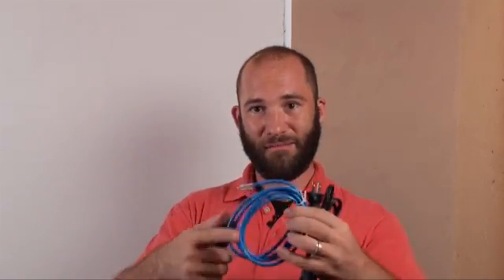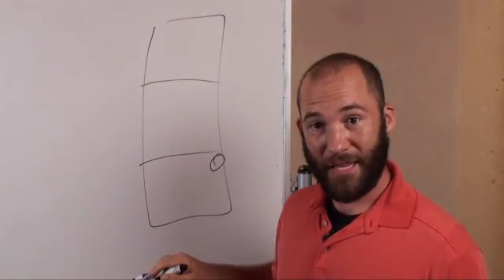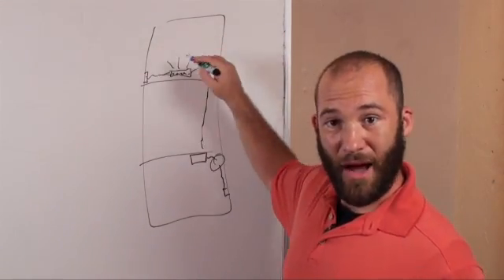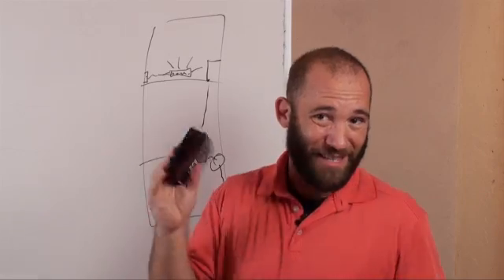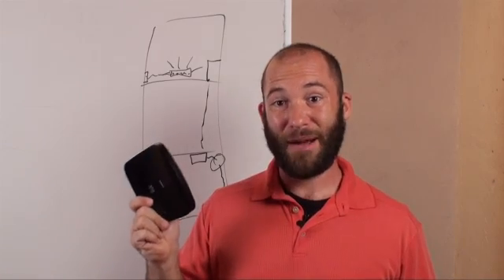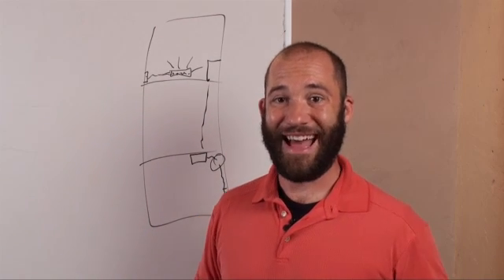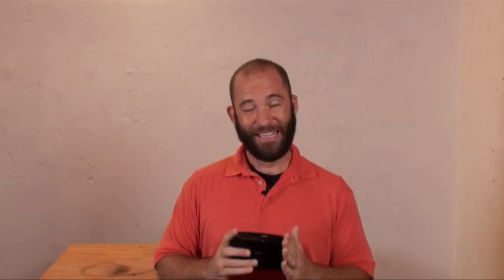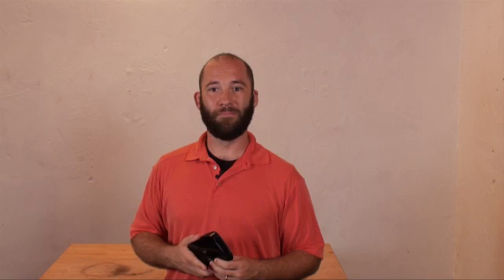Powerline Networking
Info

Level: Beginner
Presenter: Eli the Computer Guy
Date Created: July 29, 2010
Length of Class: 9 Minutes
Tracks

Networking
Prerequisites

This class introduces students to powerline networking
Topics Covered

Powerline Devices
Homeplug Standard
Class Notes

Powerline devices allow you to use your buildings electrical wiring for connecting network devices
Powerline devices are based on the Homeplug standard
Powerline devices are generally very stable
Resources

Wikipedia Powerline Article